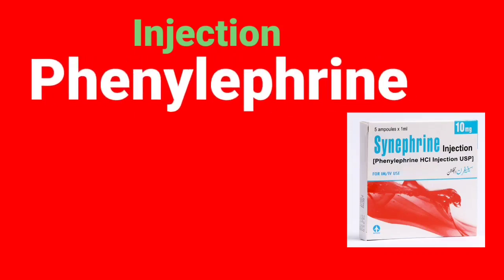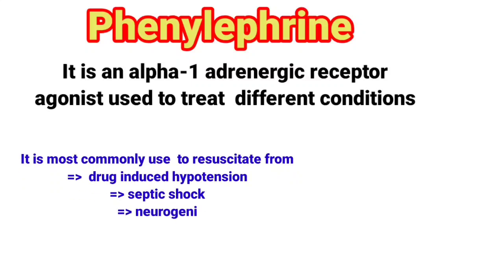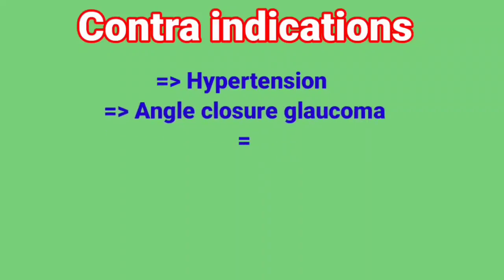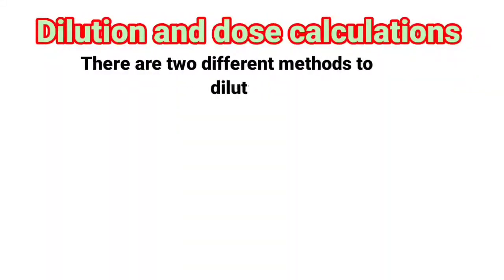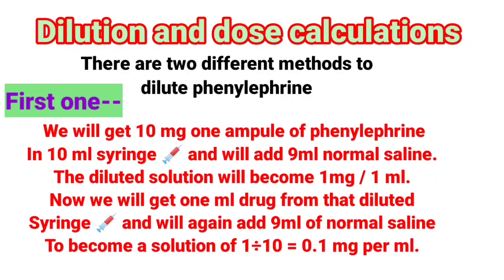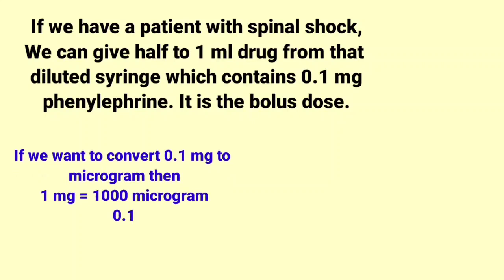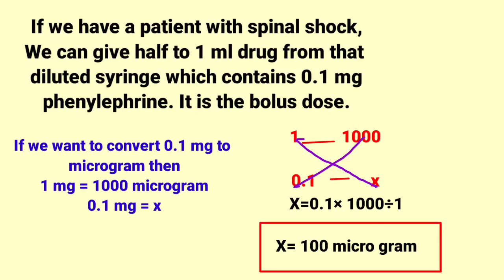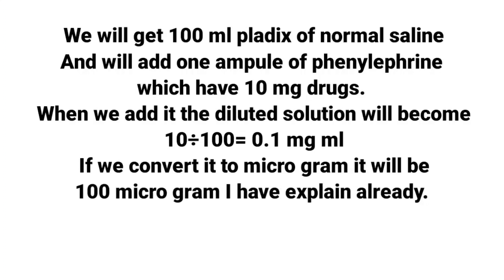Injection phenylephrine | indications, contra indication | drug dilution and dose calculations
Injection phenylephrine | indications, contra indication | drug dilution and dose calculations @anaesthesiawithbabar2576